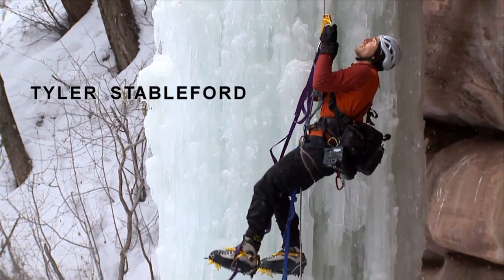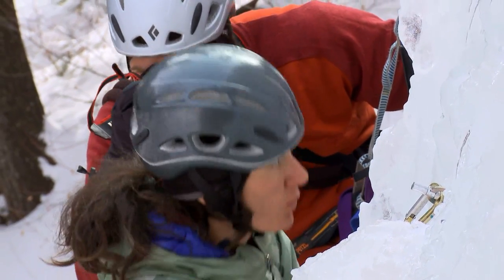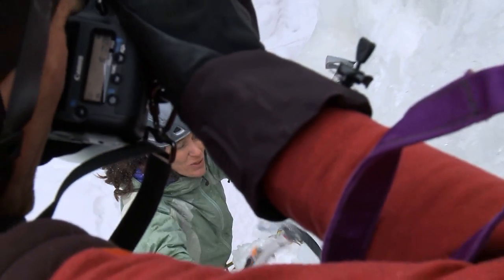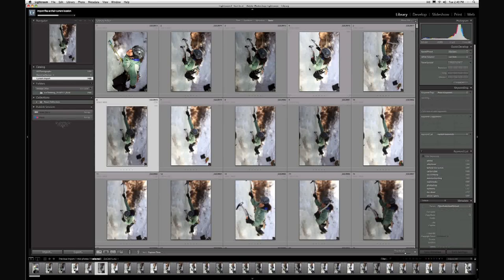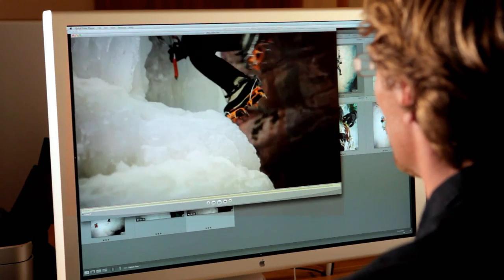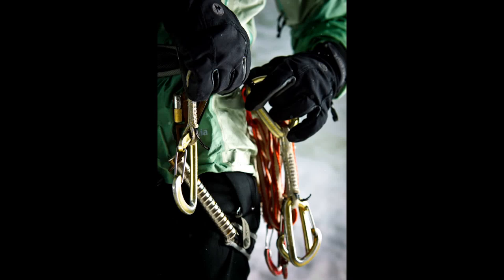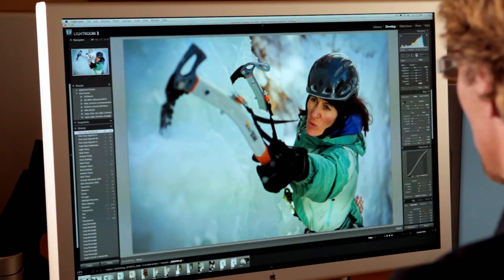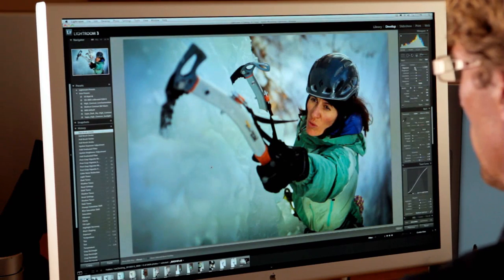Capturing the Ice: Photographer Tyler Stableford's Lightroom 3 Beta 2 Workflow | Adobe Lightroom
Watch Tyler Stableford, voted by Men's Journal as one of the seven World's Greatest Adventure Photographers, take on the challenge of shooting an ice climbing expedition and perfecting his images with the help of Lightroom 3 beta 2.